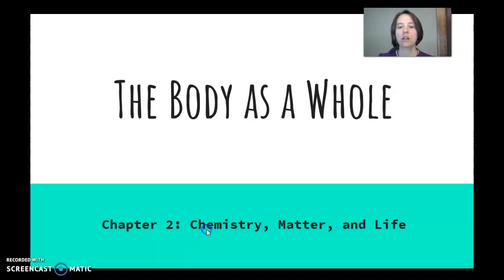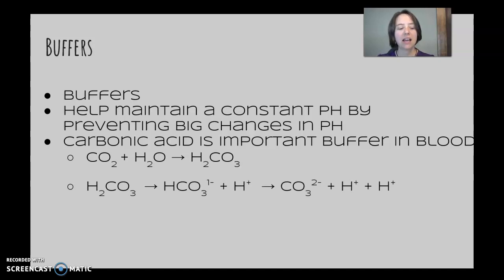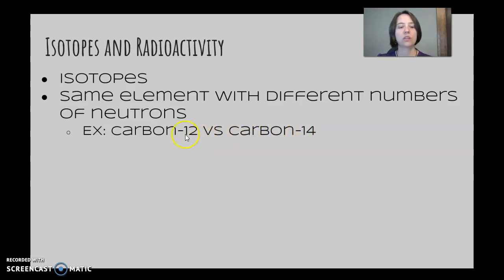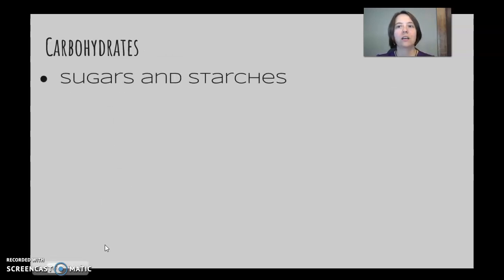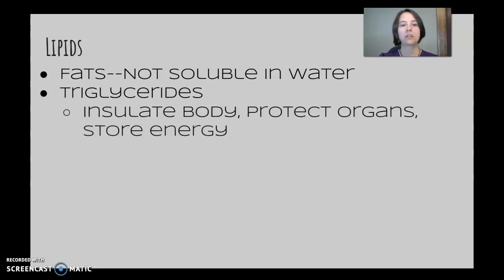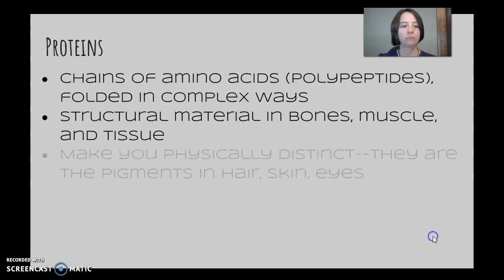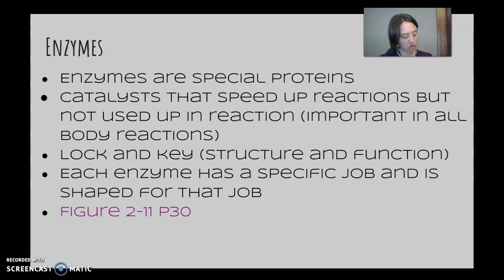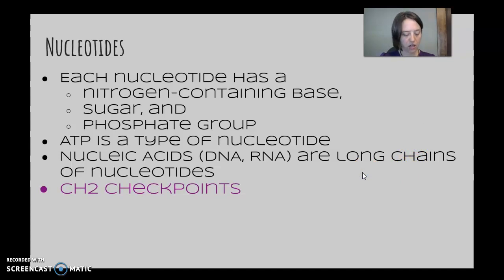Human Biology Ch2 Part 2